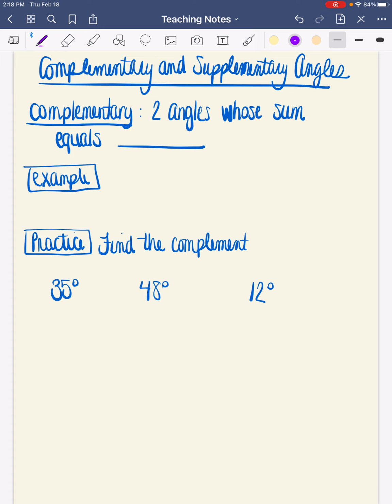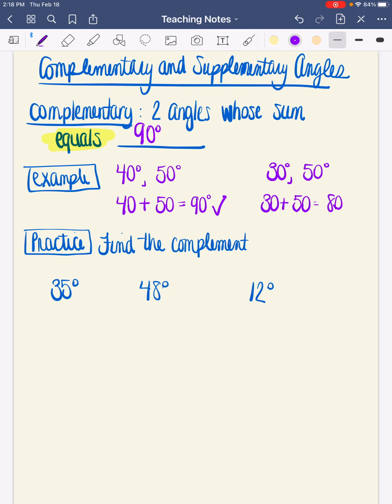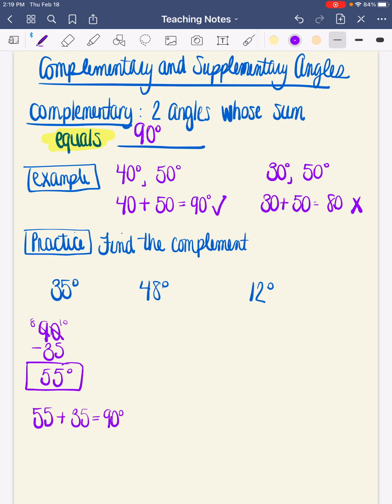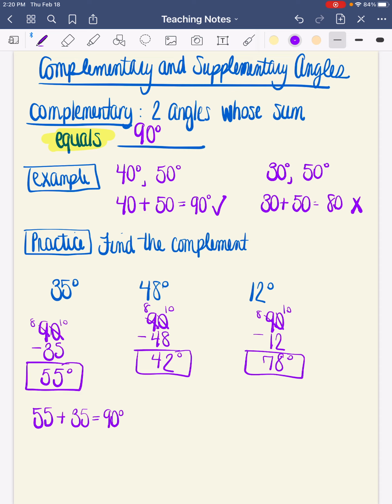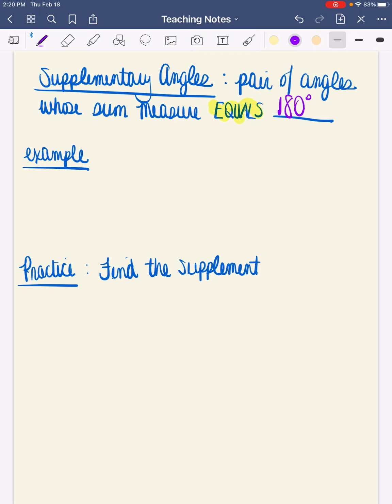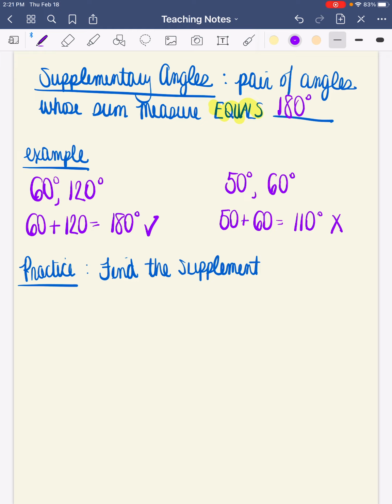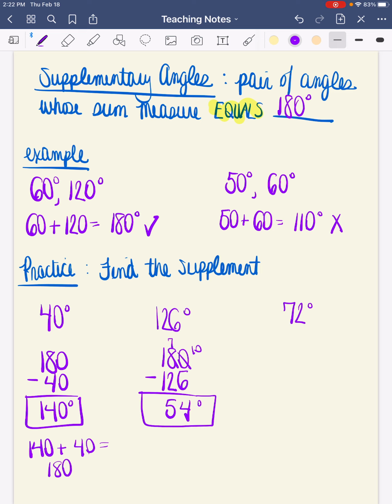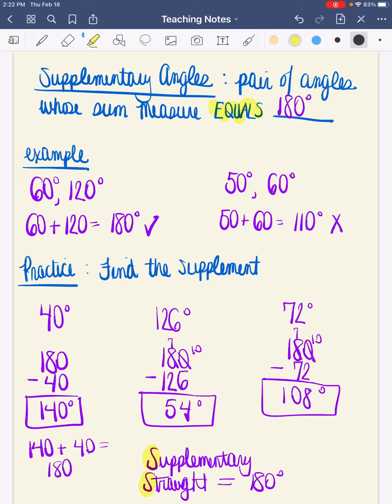Complementary and Supplementary Angles